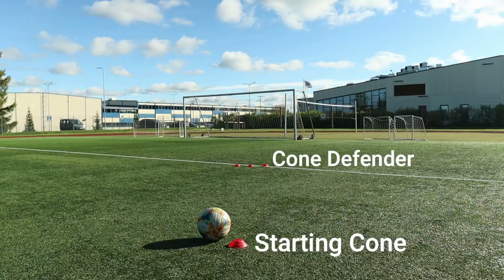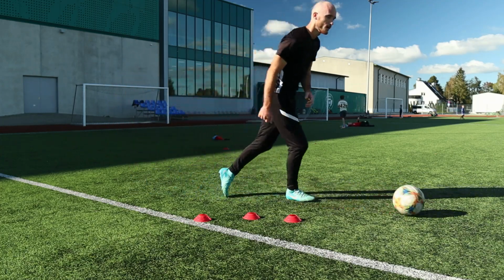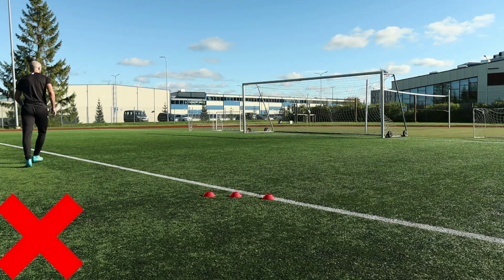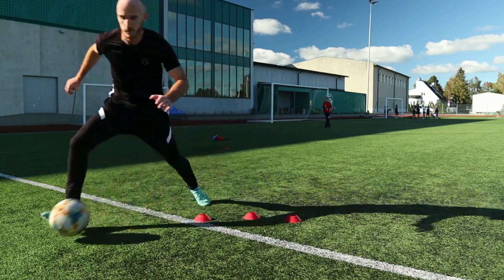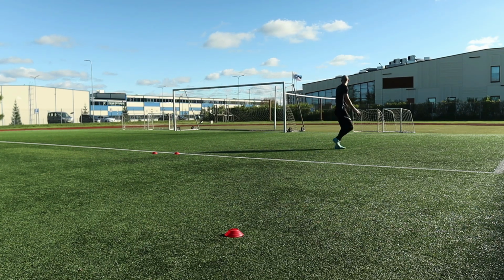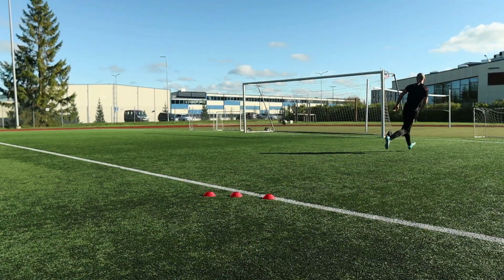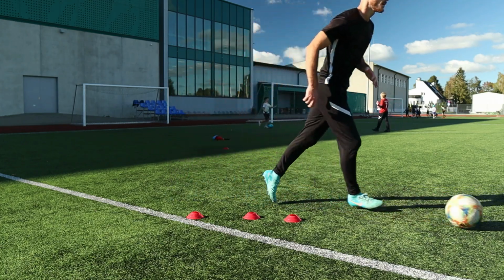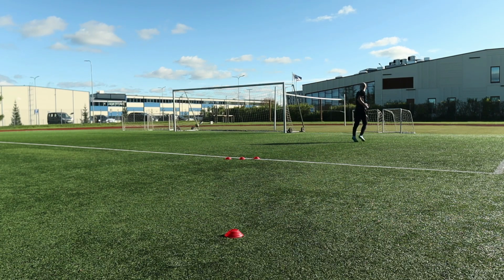5 Skills Before Shooting | Skills for Football/Soccer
Welcome to Prolific Soccer! Where we help you Level Up!

Today’s video I will be showing 5 of the best skills before shooting in soccer / football! This video will break down how to do these 5 skills so you can score more goals!

Go follow us on all social media platforms!